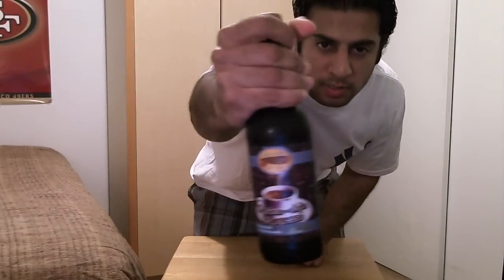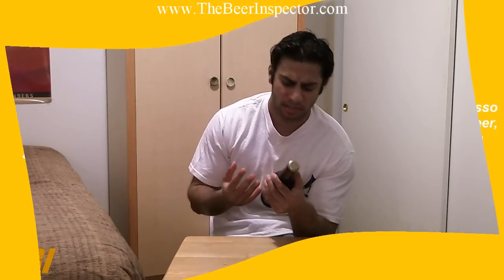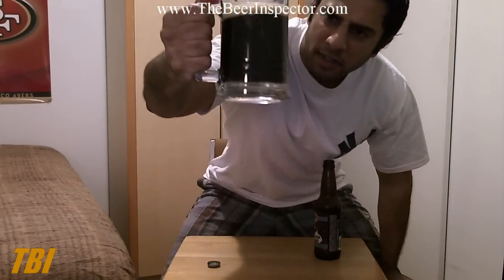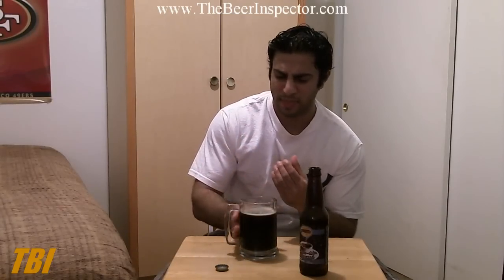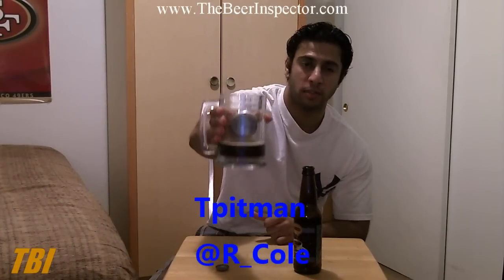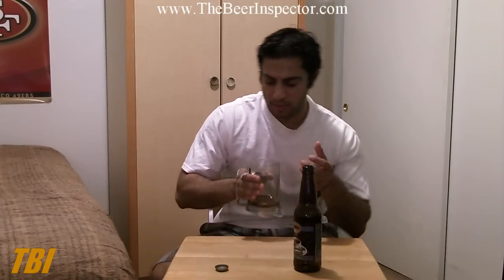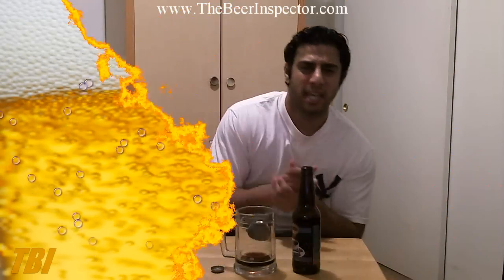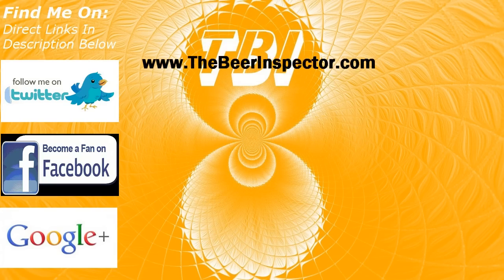Cigar City Brewing Cuban-Style Espresso Brown Ale Beer Review - Inspection #35